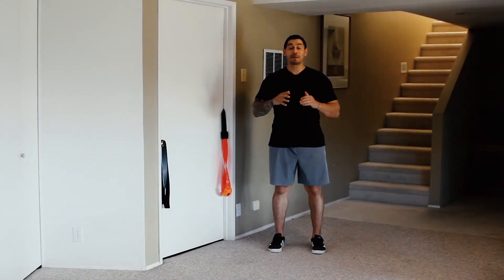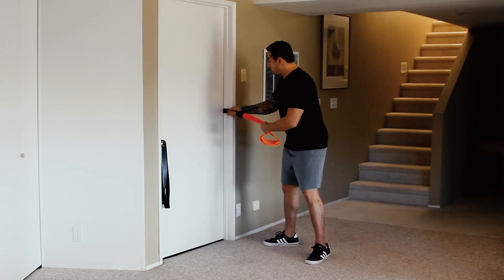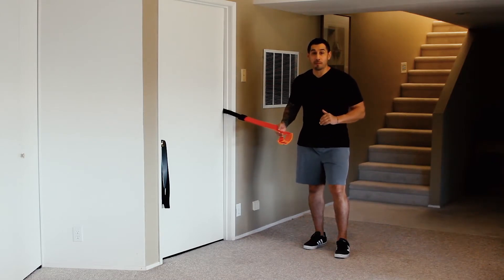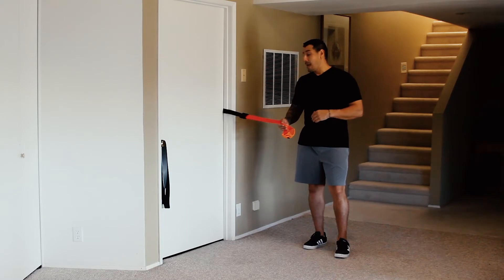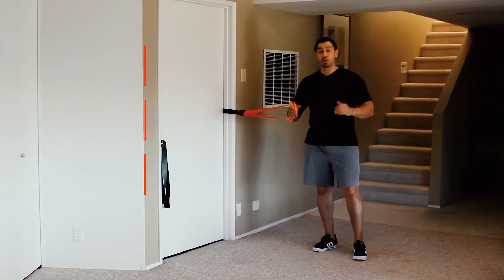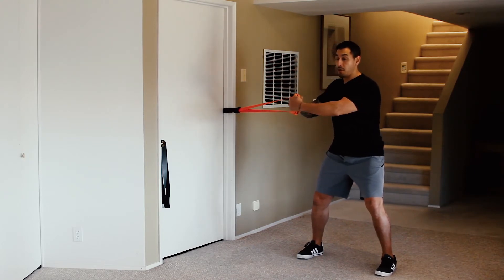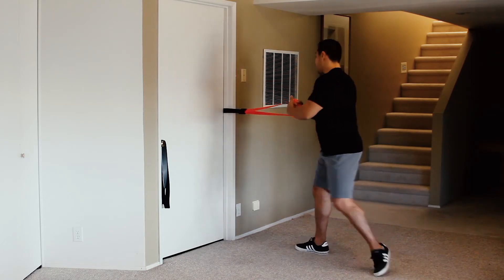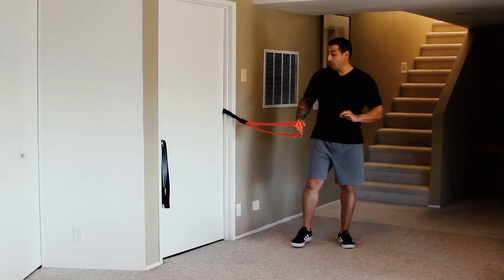Stride Gym Travel Kit - Workout #1 - With Ruben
This is your first workout using your Stride Gym Travel Kit. In this video Ruben will guide you through a Total-Body workout. Take your time and focus on quality in each movement. This will be the building blocks to more challenging workouts to come. Once you complete WORKOUT #1 proceed to #2 and #3.

• Watch all Travel Kit safety videos prior to partaking in any part of this program.
• Always consult your doctor or physician before starting any physical training regimen.
• If you choose to partake in any portion of this video, you assume all risk that may result in physical injury, harm, or death.
• Always inspect equipment prior to use.

Workout Guidelines

Warm Up: Perform 1 rotation of the circuit at 50% effort. This will allow you to become familiarized with each movement and transitions. Then select the desired resistance for your training workout.

Reps: Perform 10-20 repetitions per exercise.

Rotations: Perform 2-4 training rotations depending on fitness level.

Rest: Take 10-60 secs between exercises / rounds depending on fitness level.